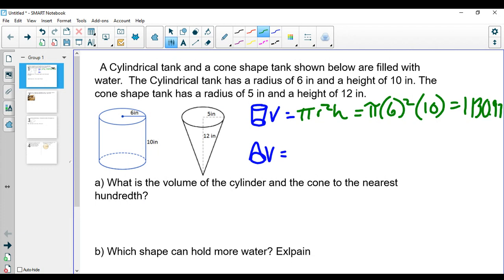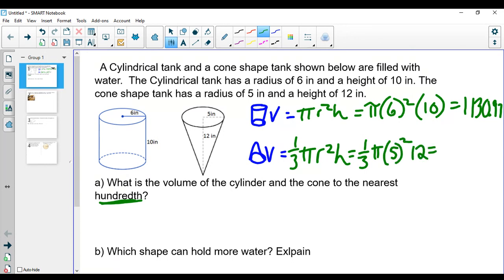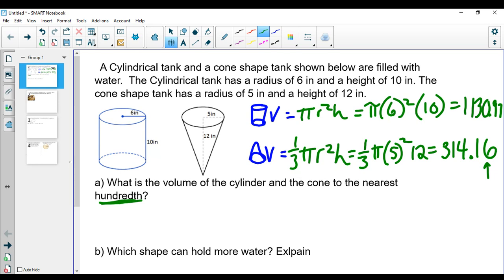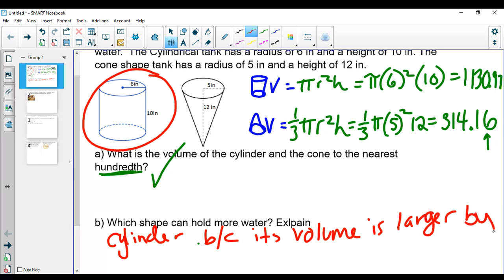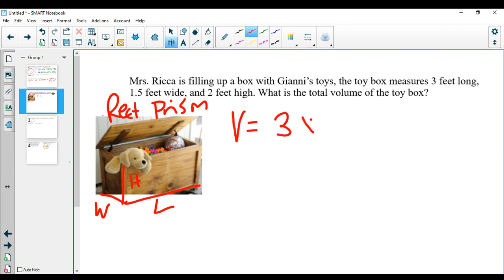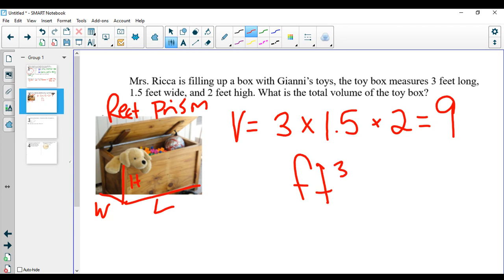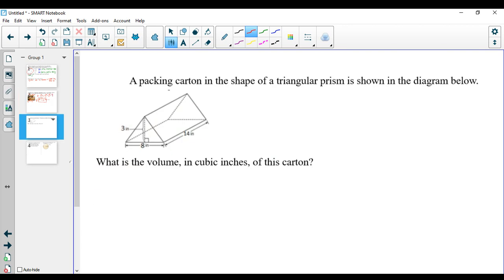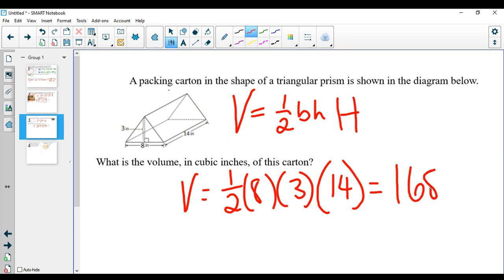Review Problems 5/14- Geometry